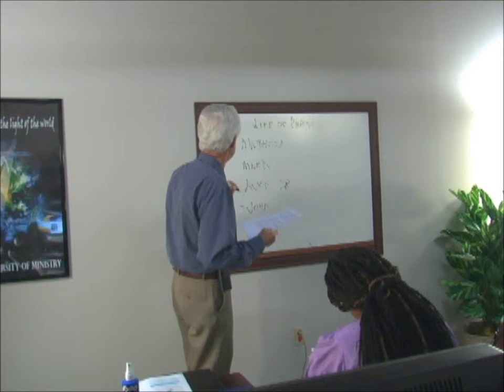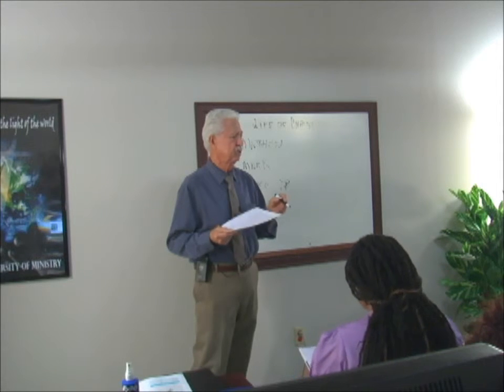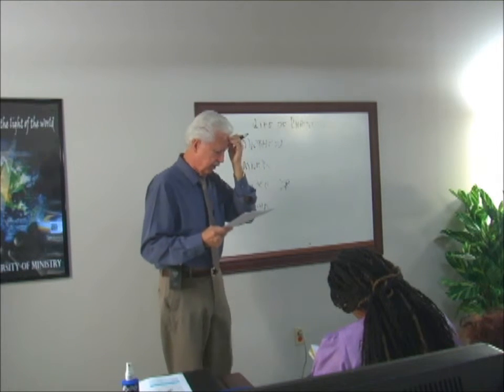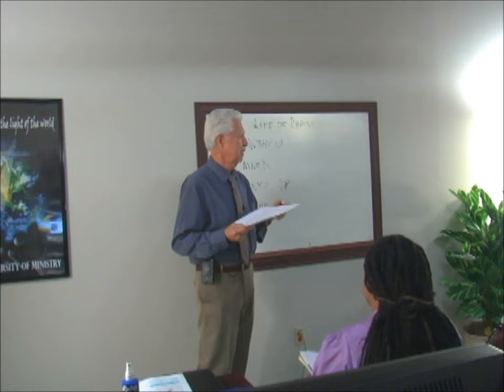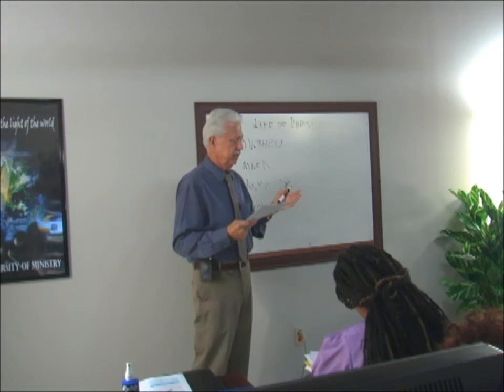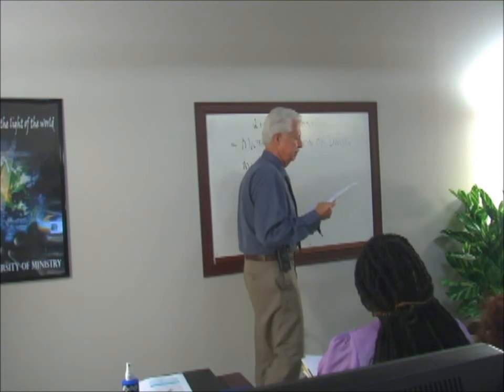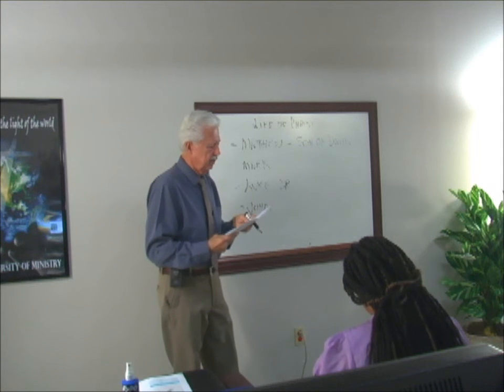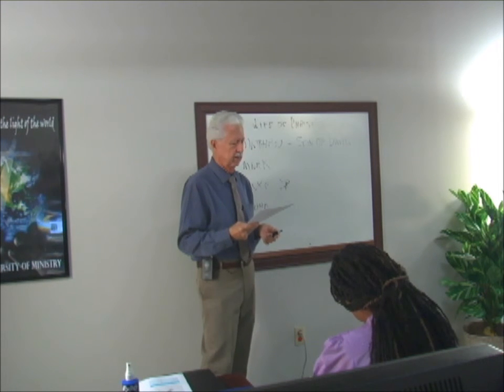BIBL 1021 Life of Christ Week 4 Part I